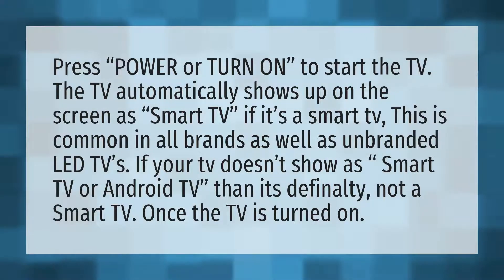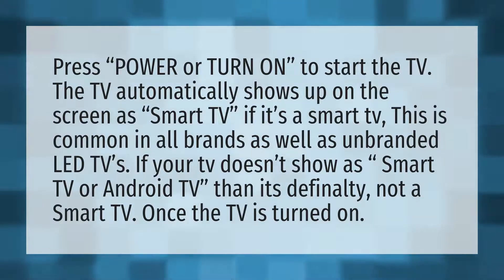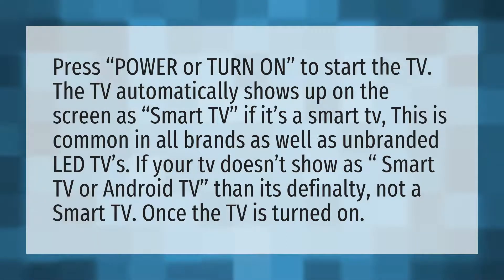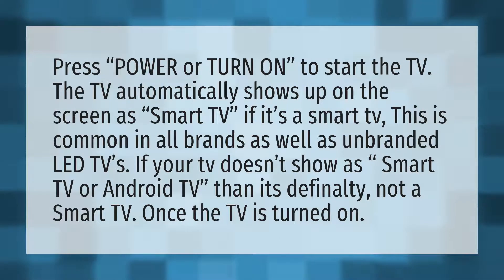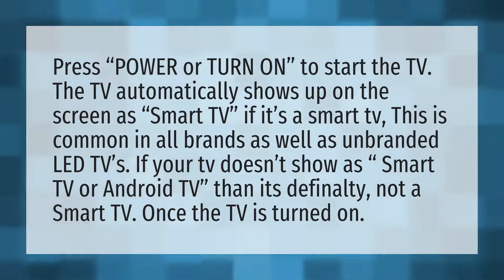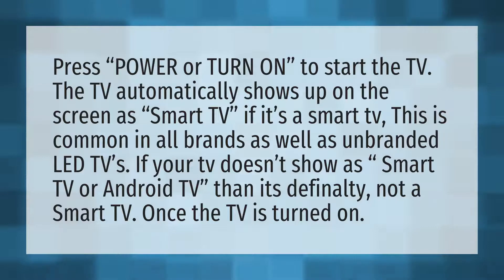How do I know if my Samsung TV is a smart TV?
Android Samsung Smart TV • How do I know if my Samsung TV is a smart TV?